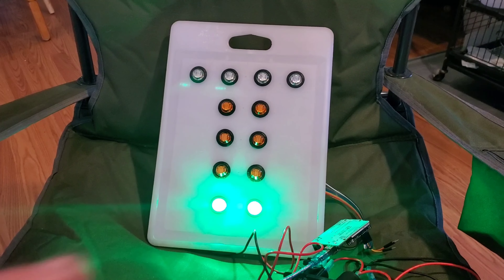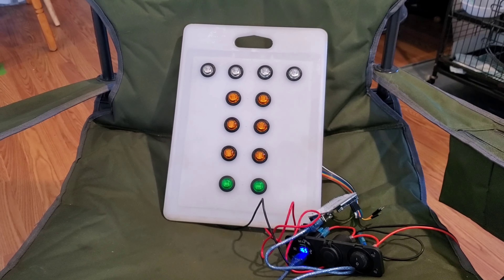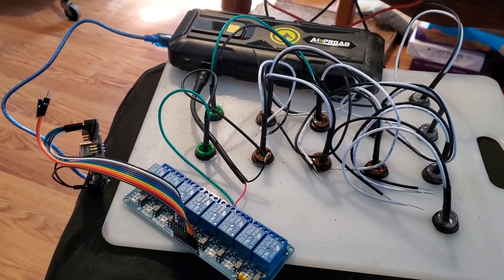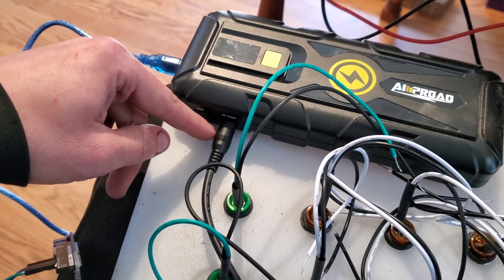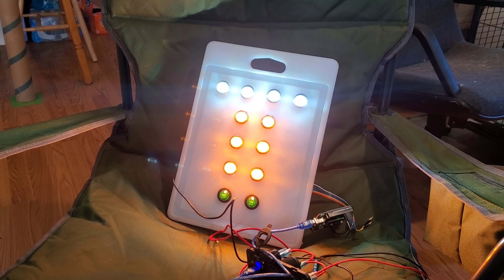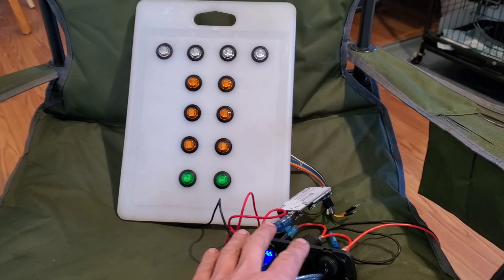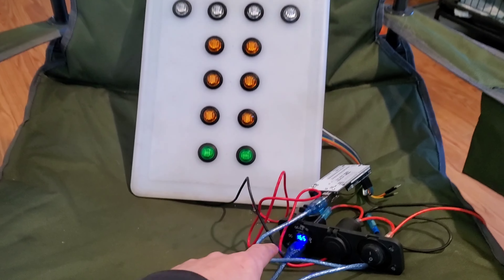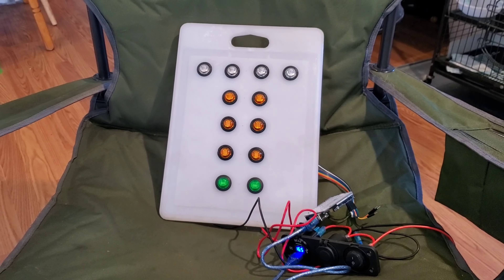Arduino Drag Racing Starter Tree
Super Starter Kit Arduino
2pcs 5V 8 Channel Relay
Pack of 30 3/4 Inch Mini Round 10 pcs Amber 10 pcs Red 10 pcs White
10x 3/4" Round LED Green

12V Power Outlet Socket, 3 In 1
Plastic Cutting Board, 11-inch by 14-inch, White

Copy and paste from bellow the line all the way to the 2 } brackets at the bottom.

int White = 7;                 // LED connected to digital pin 7
int Yellow = 6;                 // LED connected to digital pin 6
int Yellow1 = 5;                 // LED connected to digital pin 5
int Yellow2 = 4;                 // LED connected to digital pin 4
int Green = 3;                 // LED connected to digital pin 3

void setup()
  pinMode(White, OUTPUT);
  pinMode(Yellow, OUTPUT);
  pinMode(Yellow1, OUTPUT);
  pinMode(Yellow2, OUTPUT);
  pinMode(Green, OUTPUT);

  digitalWrite(White, HIGH);      // sets the LED off
  digitalWrite(Yellow, HIGH);     // sets the LED off
  digitalWrite(Yellow1, HIGH);    // sets the LED off
  digitalWrite(Yellow2, HIGH);    // sets the LED off
  digitalWrite(Green, HIGH);      // sets the LED off
  digitalWrite(White, LOW);    // sets the LED on
  delay(2000);                  // waits for a second
  digitalWrite(Yellow, LOW);    // sets the LED on
  delay(500);                  // waits for a second
  digitalWrite(Yellow1, LOW);    // sets the LED on
  digitalWrite(Yellow2, LOW);    // sets the LED on
  digitalWrite(Green, LOW);   // all LED off
  digitalWrite(White, HIGH);
  digitalWrite(Yellow, HIGH);
  digitalWrite(Yellow1, HIGH);
  digitalWrite(Yellow2, HIGH);
  delay(5000);                  // wait and hold Green Light
  digitalWrite(Green, HIGH);